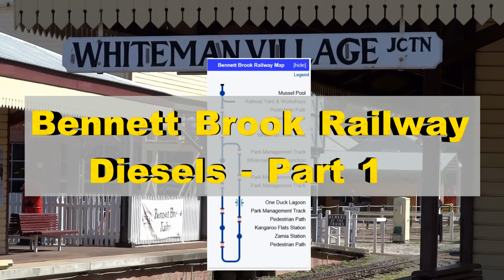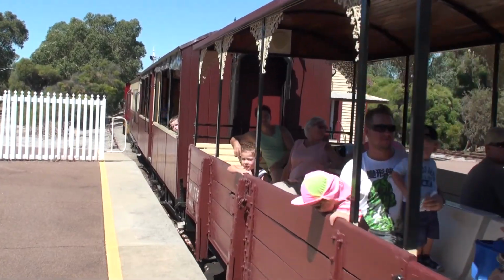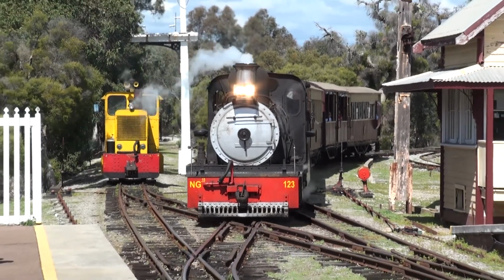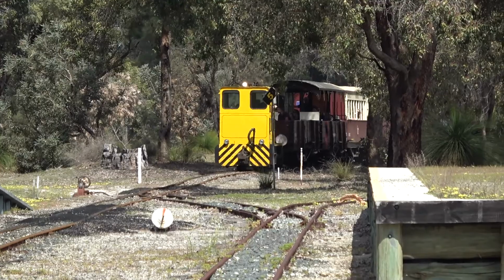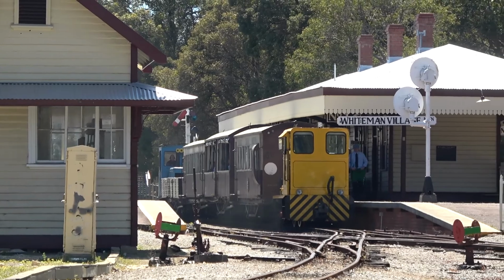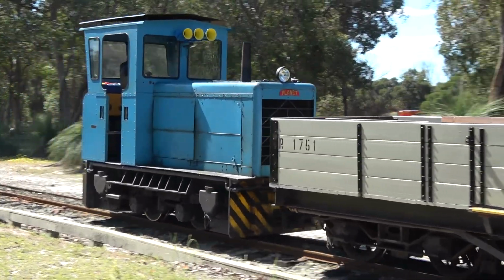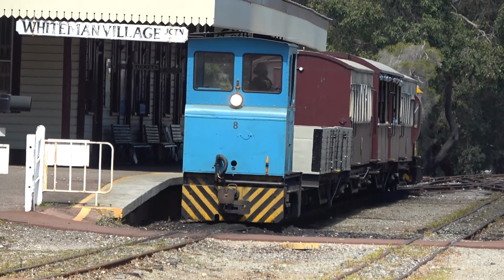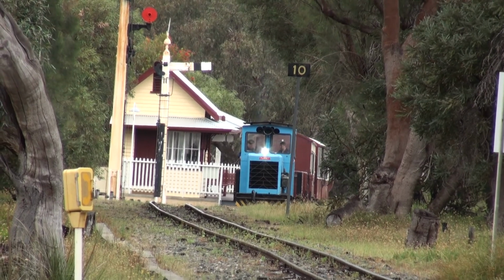Bennett Brook Railway Diesels Part 1 The Planets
As requested, here is Part one of my videos of Bennett Brook Railway's diesels. In this segment, I have concentrated on the Planets, No 7 and 8. As the footage was shot over about 12 years, you will see them in various configurations. The video is arranged over geographic locations, not time order, as we follow them around. Once again, remember that I am not an expert on locomotives, just someone who has a passion to see them operating. Please feel free to make comments that will build up our collective knowledge of the Bennett Brook Railway's operations. In Part two,  which I will dub "Ashley and Friends," we will get to see most of their other locomotives.